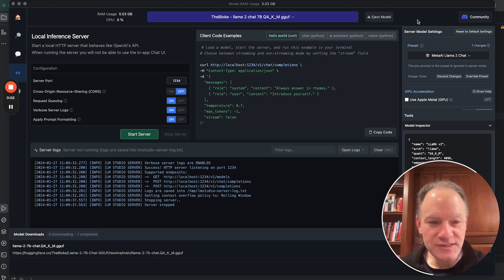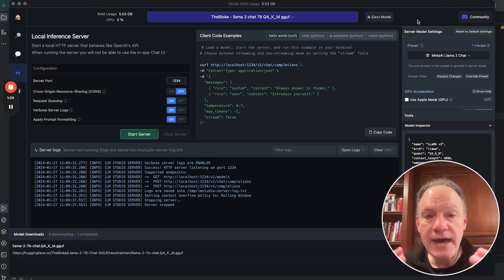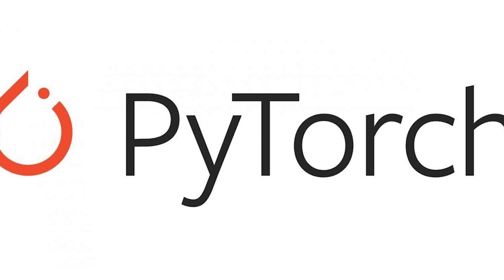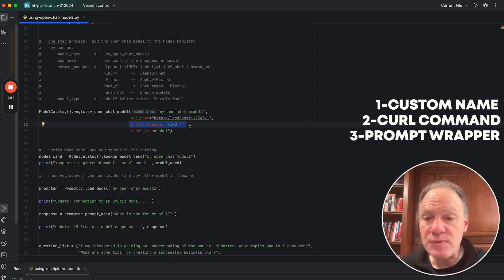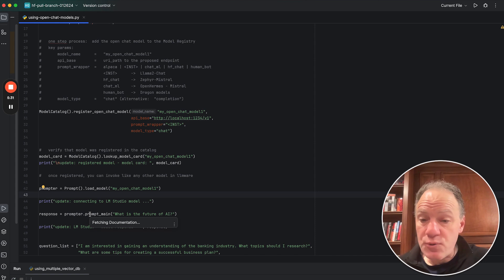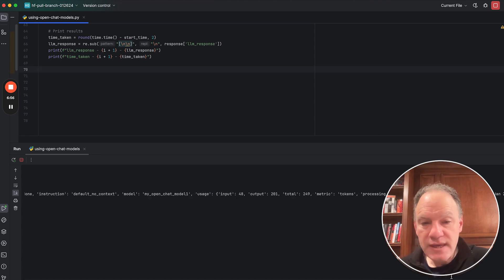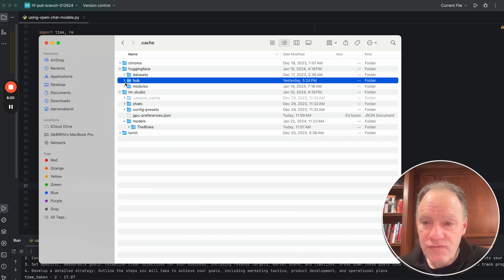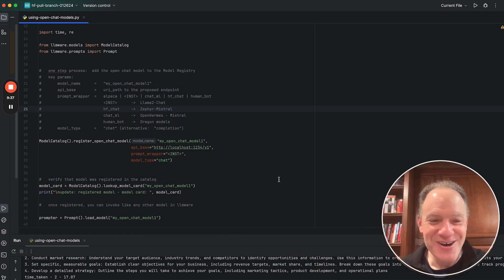Use OpenChat and LM Studio with LLMWare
In this video, we will be discussing LM Studio and demonstrating how to connect LM Studio to LLMWare. We will show you the popular UI and discovery tool, LM Studio, which allows you to pull down GGUF models from Hugging Face and run them in an interactive GUI. Additionally, we will explain how to connect an LM Studio inference server to LLMWare, enabling you to build RAG workflows and connect to other models. Watch the video to learn how to get started with OpenChat models and LLMWare integration.